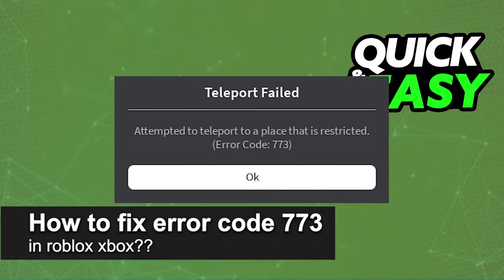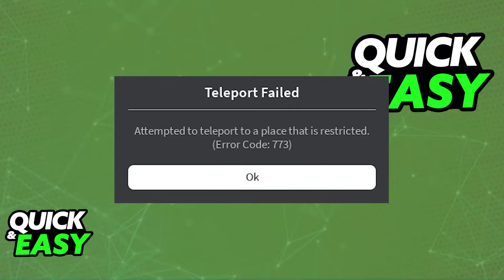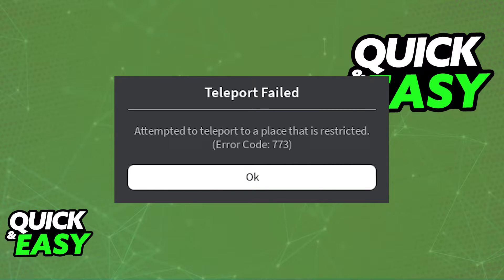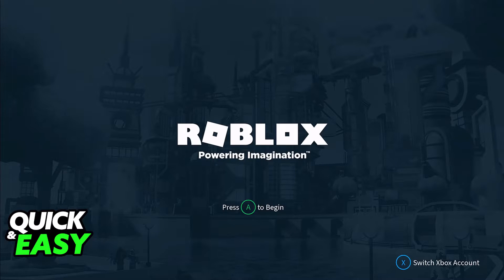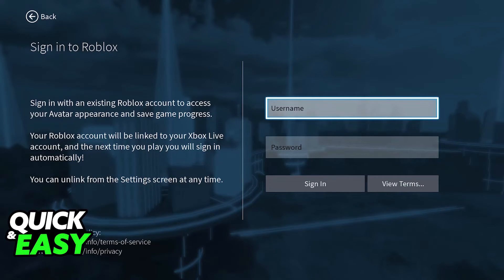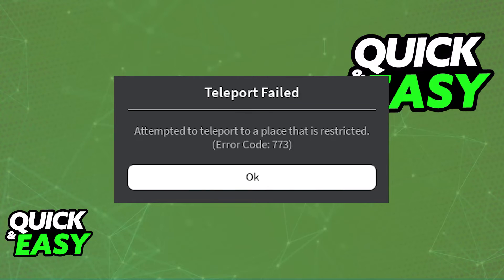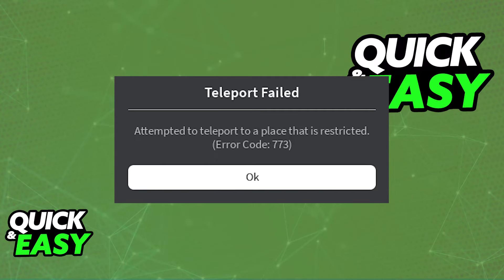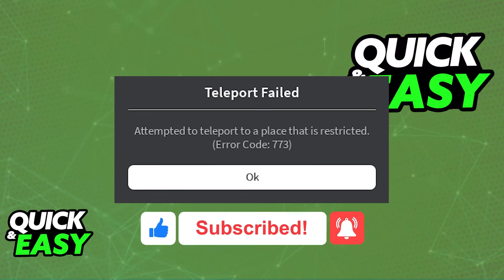How To FIX Error Code 773 in Roblox XBOX? (2025)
I will solve your doubts about how to fix error code 773 in roblox xbox, and whether or not it is possible to do this.

I hope I have helped you with the video!